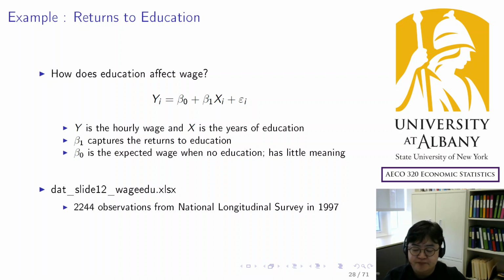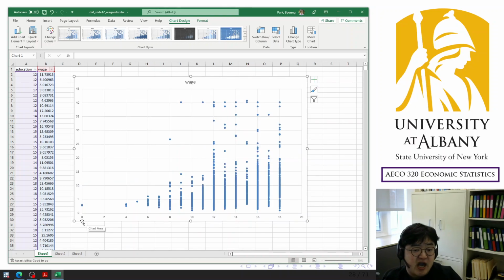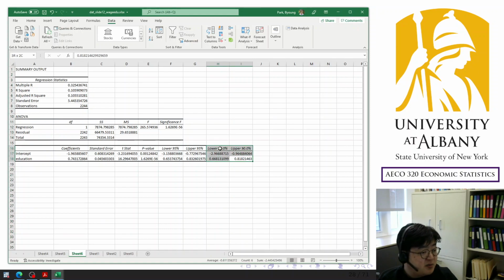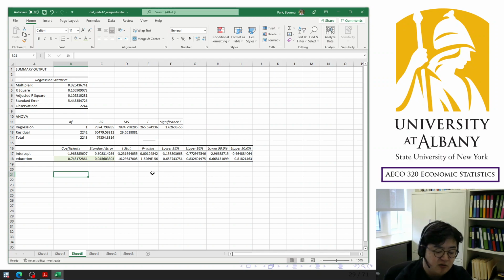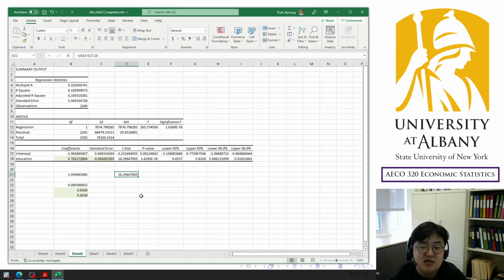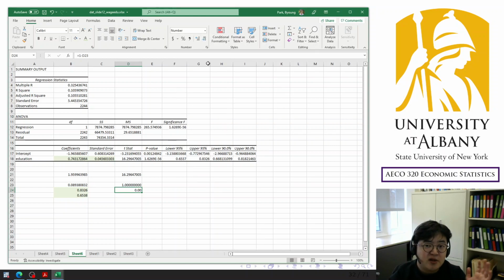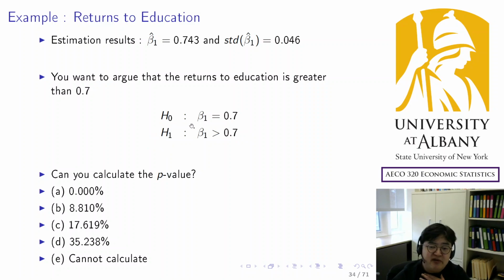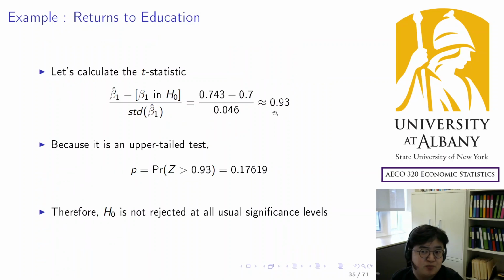[ECO320] Chapter 12 Regression (4)